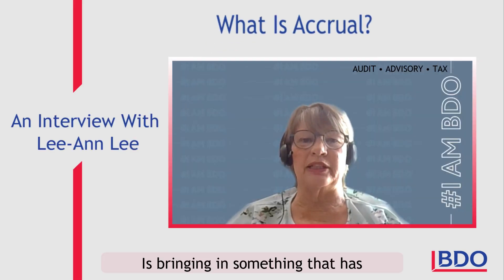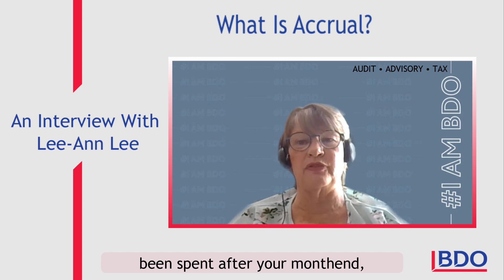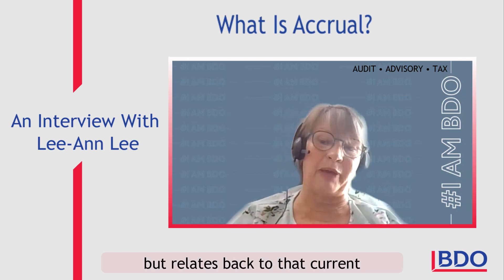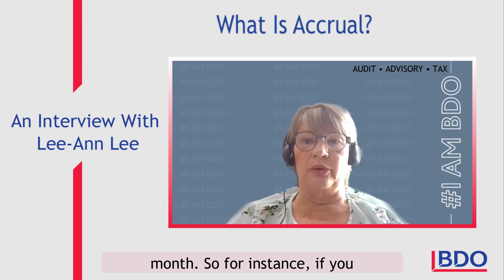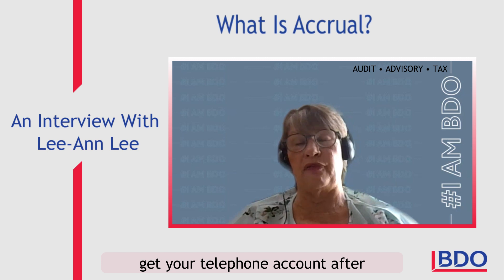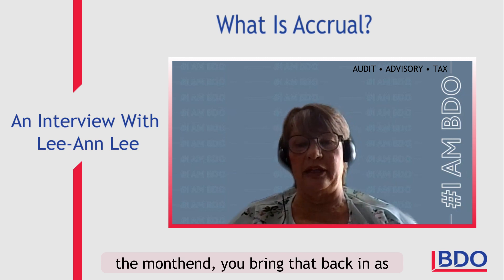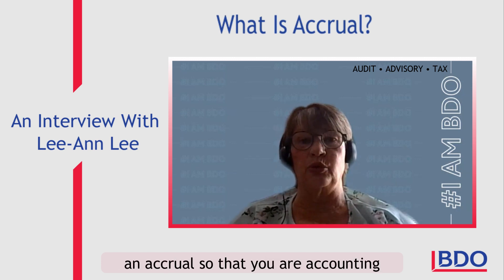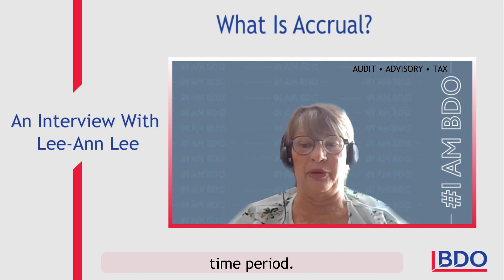What is Accrual?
What is your understanding of accrual when it comes to business and accounting?

Listen to this short clip as we unpack a bit more about what accrual means and how it works regarding your finances.